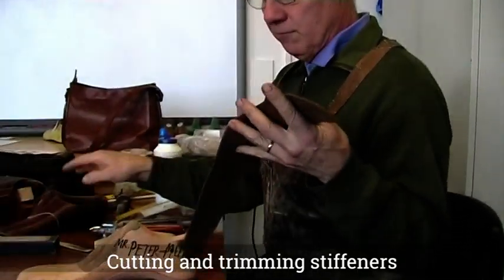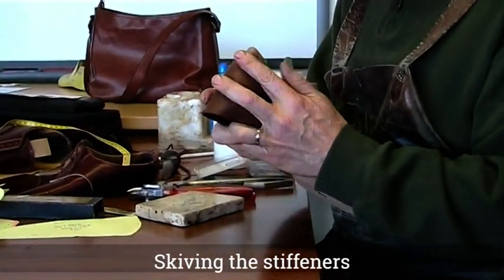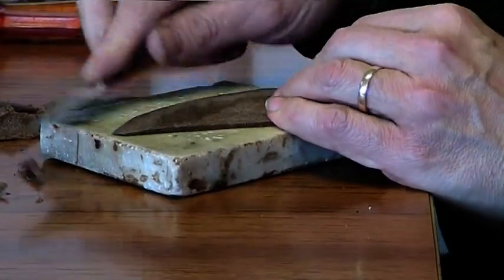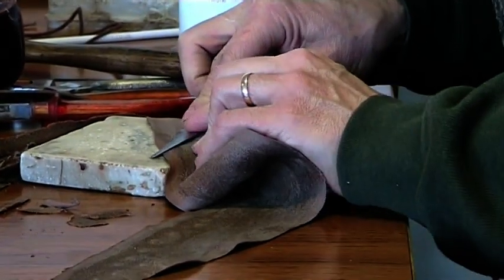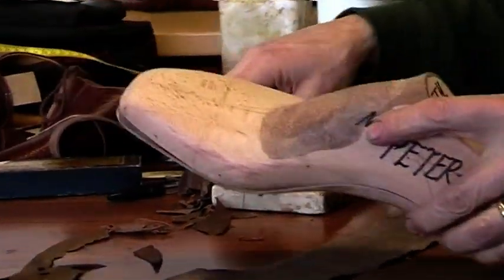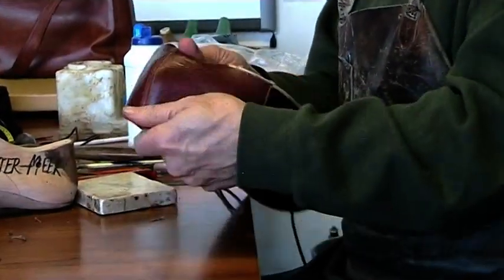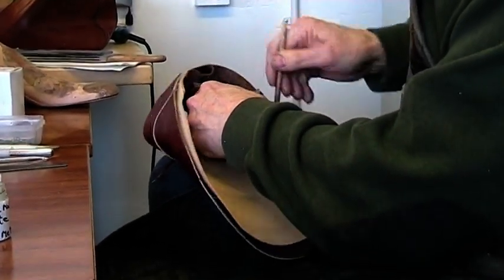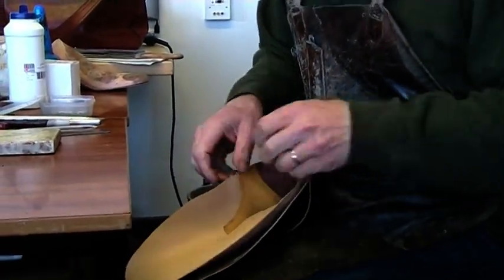Lasting-up a Derby shoe - Part 1 of 4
Lasting-up a Derby shoe with Bill Bird.
Preparing and placing the stiffeners into the uppers

00.12 - Introduction and cutting sock patterns from the innersoles
00.35 -  Cutting and trimming stiffeners
01.46 - Placement of quarters and top line
02.14 - Skiving the stiffeners
07.33 - Placing the stiffeners into the upper, and putting in the paste

This video was filmed in 2010 at a college lecture.  This is the first part of four.